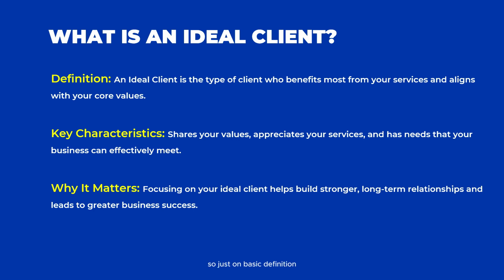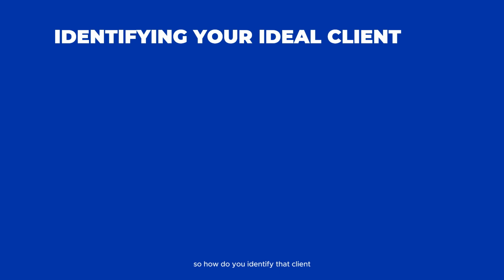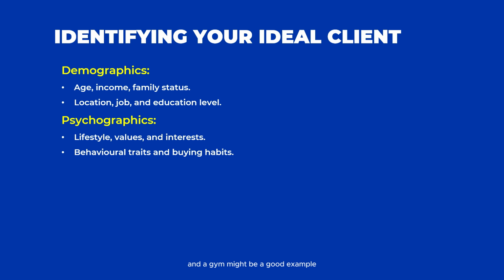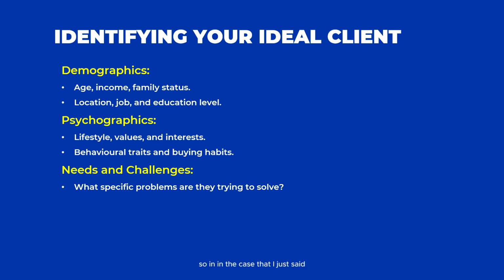Understanding and Defining Your Ideal Client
Introduction: Importance of Ideal Clients

The video emphasizes the critical importance of identifying and profiling your ideal client in business planning, particularly in real estate. Understanding who your ideal client is essential for effective marketing and building a successful business.
What is an Ideal Client?

An ideal client is someone who benefits from your services and aligns with your core values. They are clients who appreciate your services, share your values, and have needs that you can effectively meet. The goal is to attract clients that you can genuinely help and who want your help.
Identifying Your Ideal Client

To identify your ideal client, consider the following:
Demographics: Age, income, family status, location, job, and education level.
Psychographics: Values, interests, lifestyle, behavior, and buying habits.
The combination of demographics and psychographics helps in building a detailed profile of your ideal client, allowing for more precise and effective marketing.
Marketing to Your Ideal Client

Tailored marketing strategies become much more efficient when focused on your ideal client. This can significantly reduce marketing costs while improving client relationships and conversion rates.
Understanding your ideal client allows you to deliver services that meet their specific needs, leading to higher satisfaction and increased referral business.
Application in Real Estate

Applying this knowledge to your real estate business can lead to better client retention and more meaningful, authentic connections with clients. Building these genuine relationships can turn clients into long-term advocates for your business.
Homework and Action Plan

The video concludes with a homework assignment aimed at helping you define your ideal client. This involves completing a detailed questionnaire to create an "ideal client avatar," a comprehensive representation of your ideal client.
Conclusion

Defining your ideal client is a vital exercise that will make your marketing efforts more efficient, help you build stronger relationships, and ultimately make your business more enjoyable and successful.
This structured approach to understanding and targeting your ideal client can be a game-changer in your real estate career.